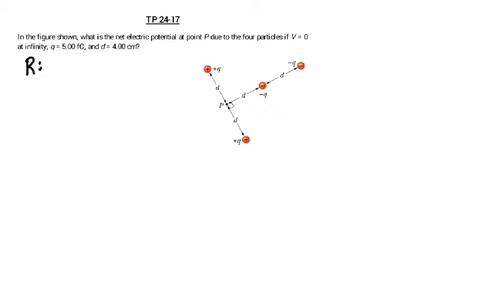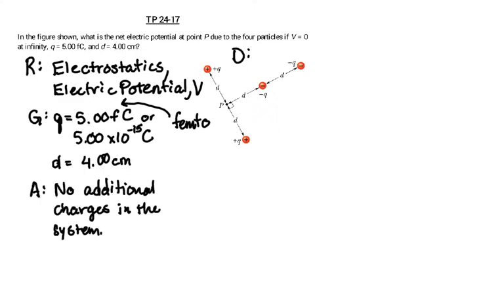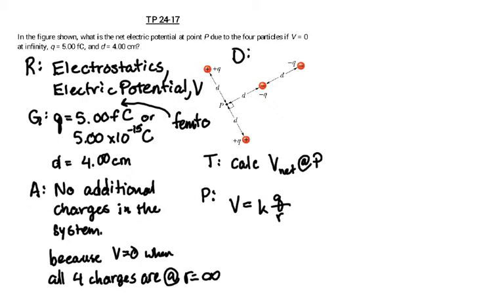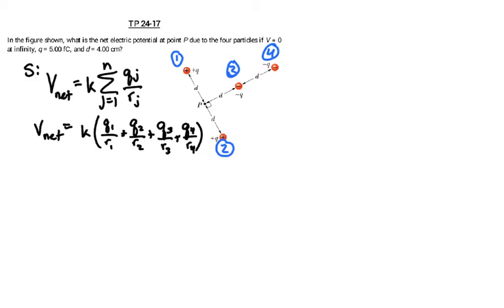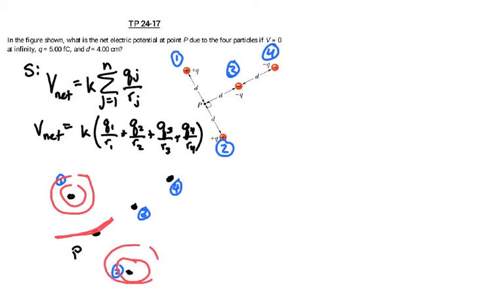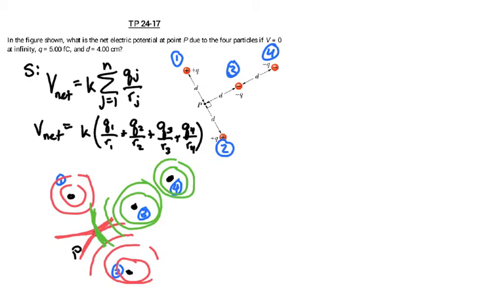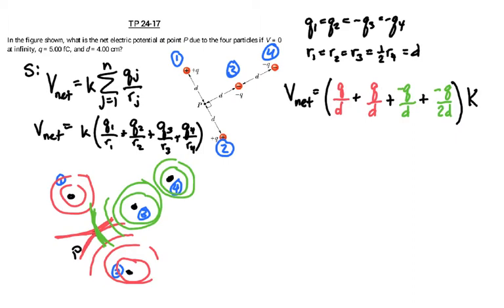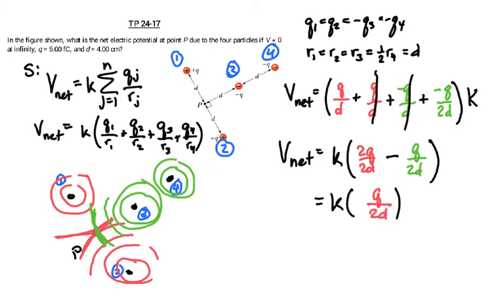LSN 34 tp 24-17